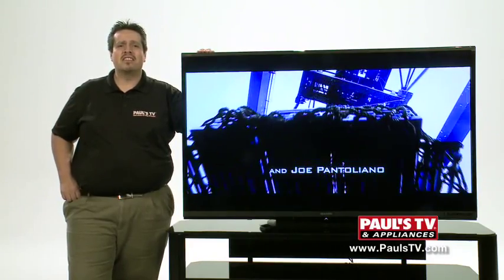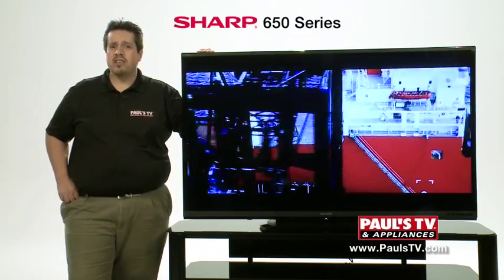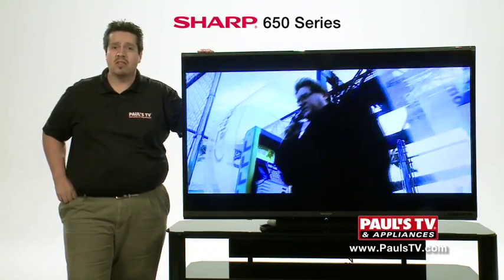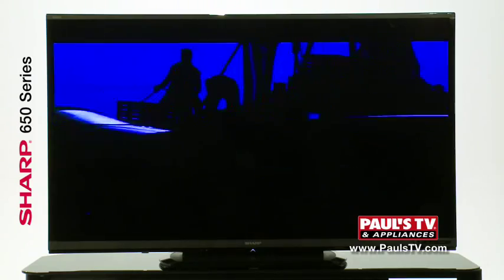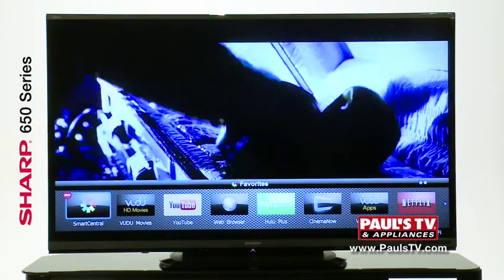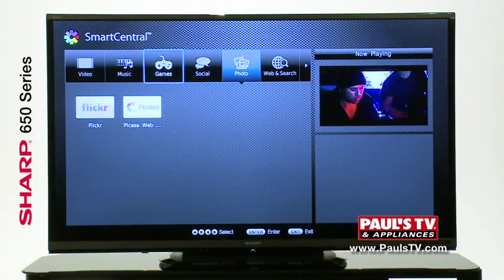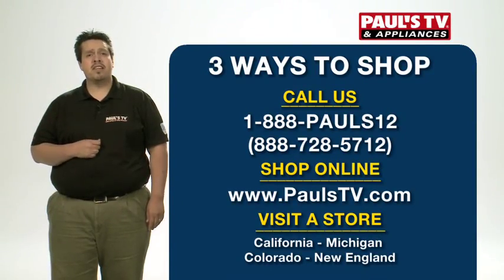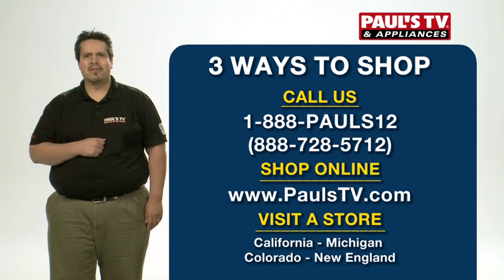Paul's Preview: Sharp 6 Series LED TV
Frank from Paul's TV talks about the Sharp 6 Series LED TV. The 6 series is an LED Smart TV powered by and a dual-core processor for fast loading times of the apps and web browser. This Sharp TV is a Full HD 1080p Edge-lit LED HDTV offers breathtaking HD images at 120Hz for precision during fast motion scenes.

The Sharp AQUOS 650U Smart TV offers instant connectivity to endless content choices, such as Netflix, YouTube, and Pandora, with built-in Wi-Fi. Instead of "rehashing" previous models and technology, Sharp has upgraded their Smart Central platform - now called Smart Central 2, included a Wallpaper Mode, and added a Netflix 2nd Screen feature.

The 6 series is available in 60-80" screen sizes.

Connect with Paul's TV!